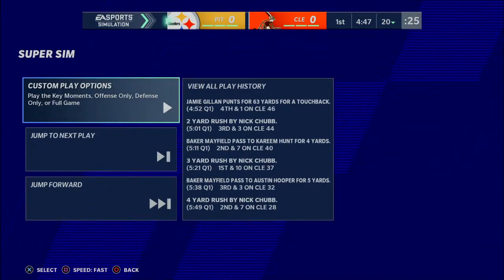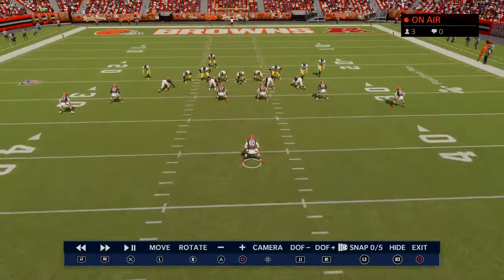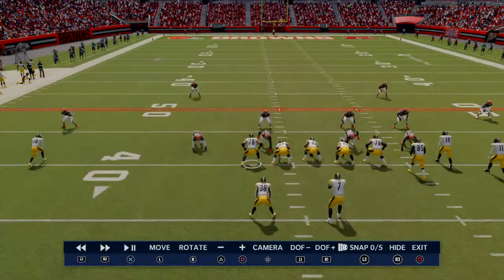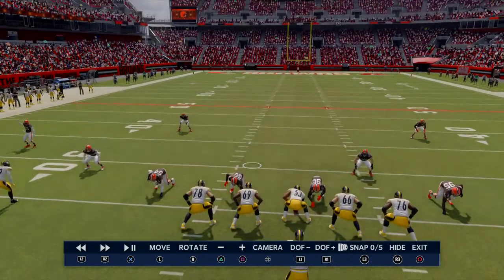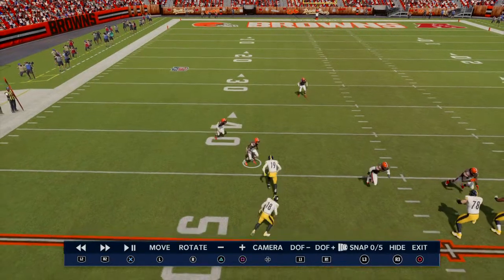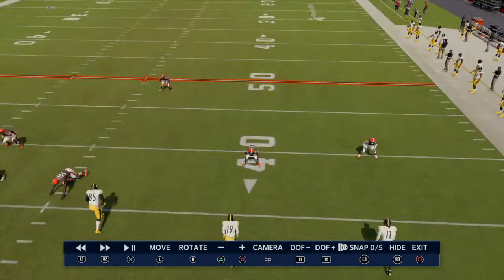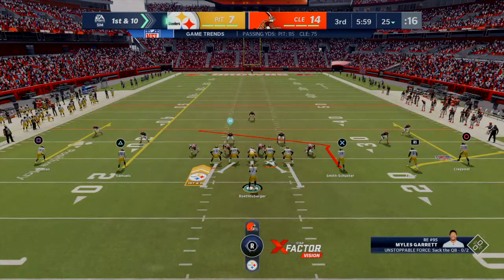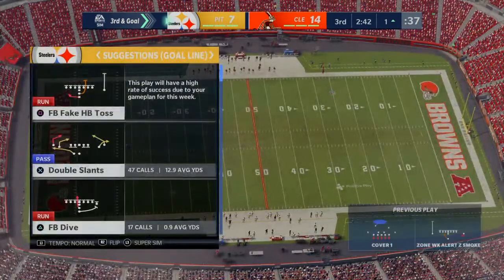Tips For Identifying The Open Parts Of The Field In Madden (In-Game Example)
We discuss some real-time tips for identifying open parts of the field that you should target on offense!